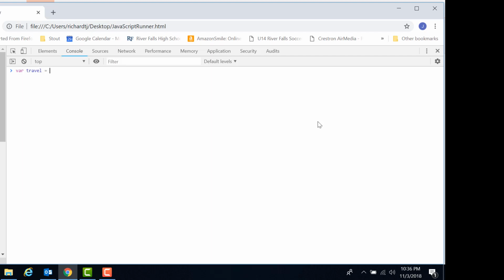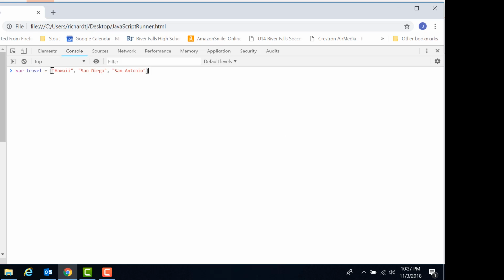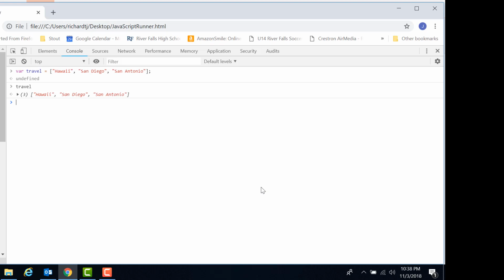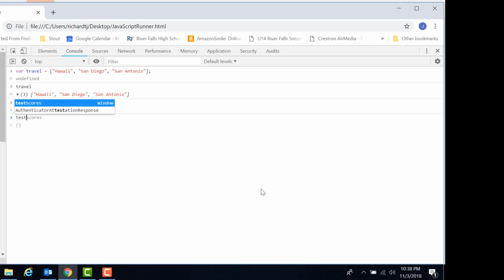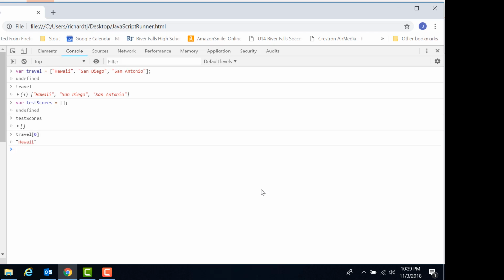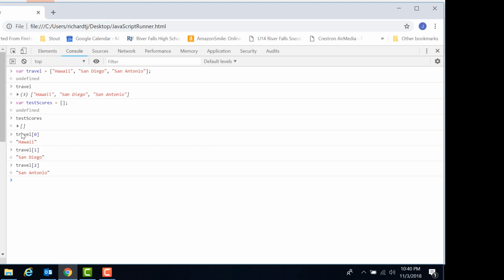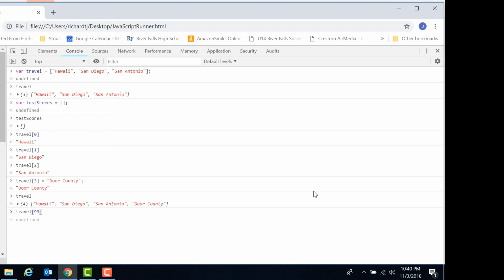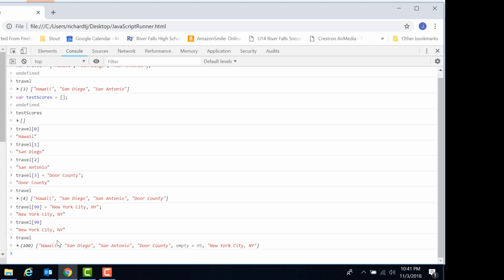18a. JavaScript Creating Arrays